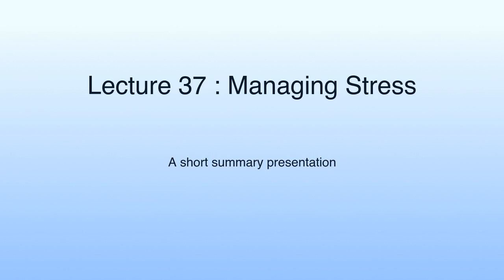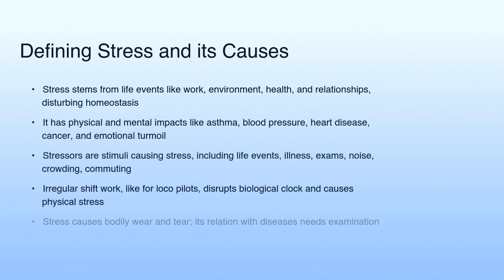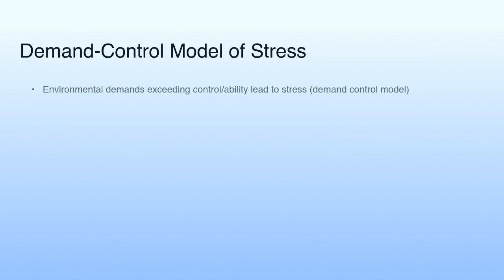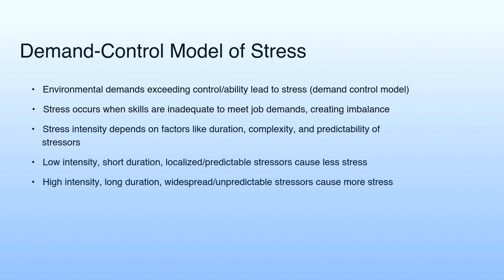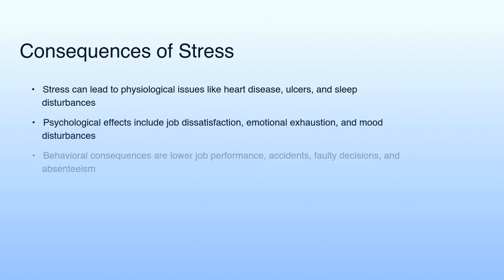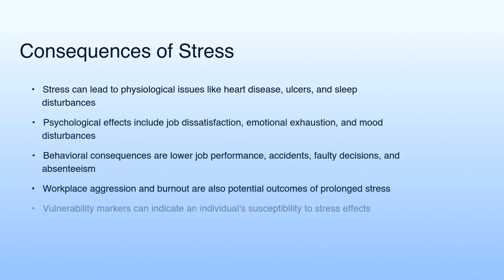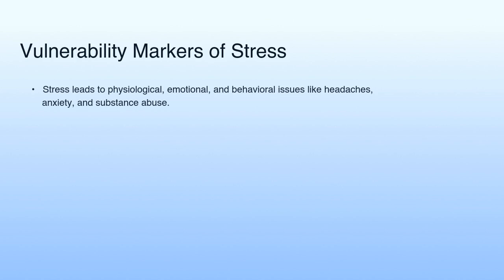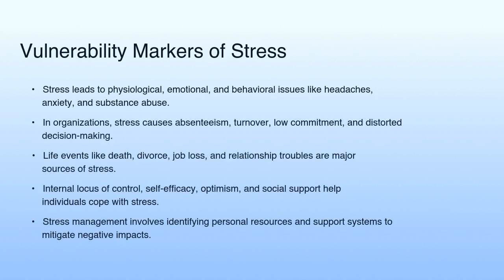Medium Summary | Lecture 37 : Managing Stress